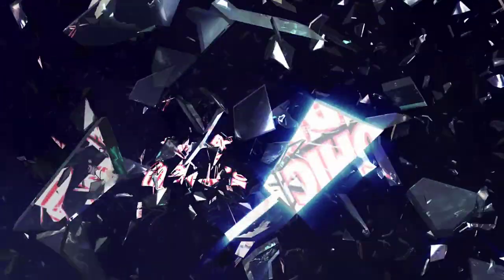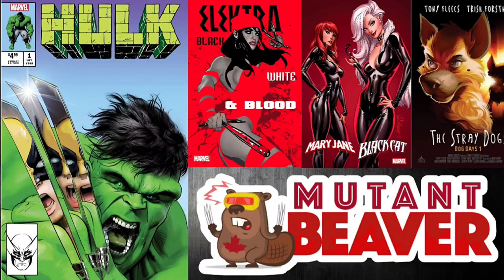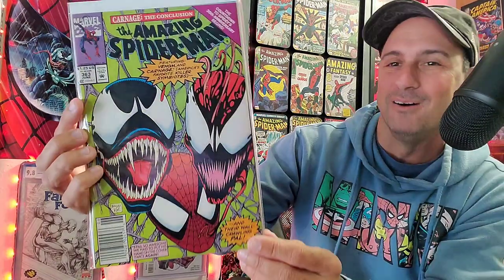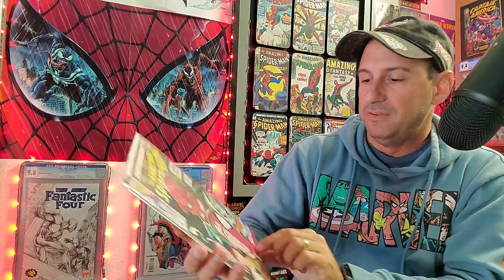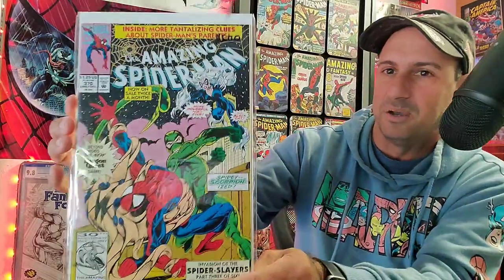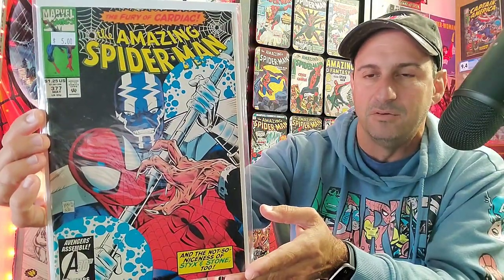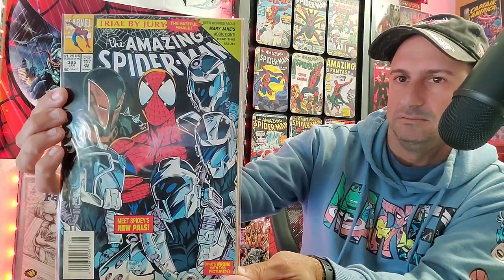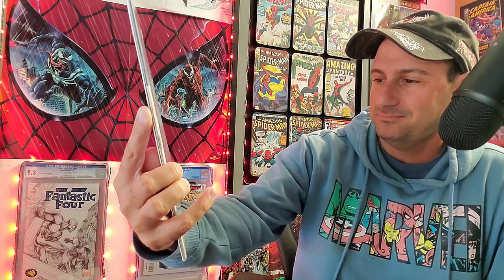Showing Off My Spider-Man Comic Book Collection Part 5!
My Spider-Man Comic Book Collection part 5

This is My Amazing Spider-Man Collection that I have spent years Collecting enjoy!!

🕸️🕸️🕸️🕸️🕸️🕸️The Schedule🕸️🕸️🕸️🕸️🕸️🕸️

      10pm Comic Book Weekly Live Stream

➡️Thursday: After The Pull

➡️ Friday: New Issue One Comic Books

➡️ Sat: Dollar Bin Diving